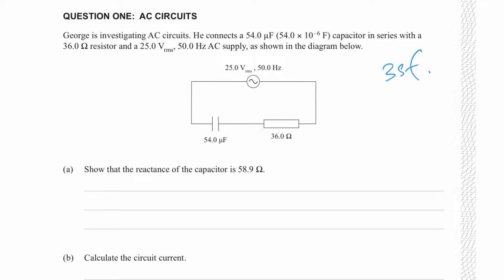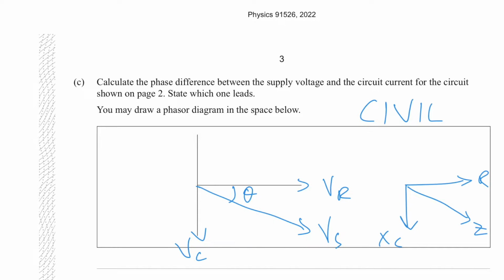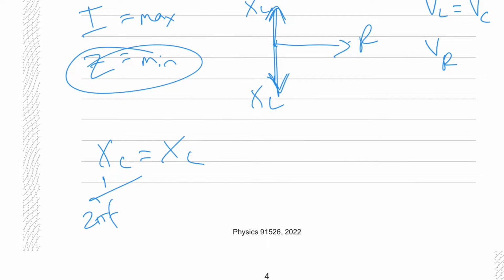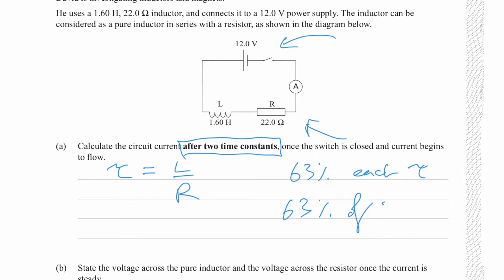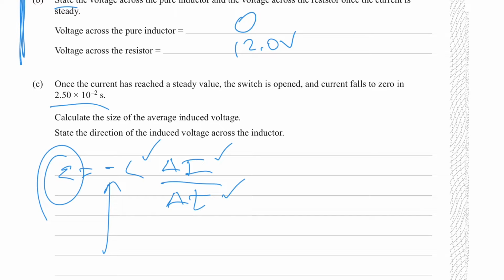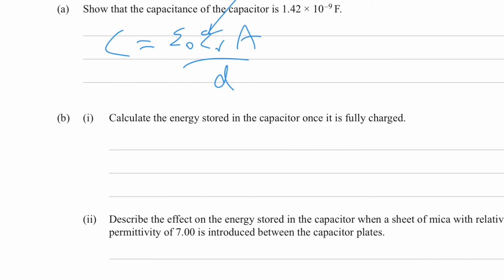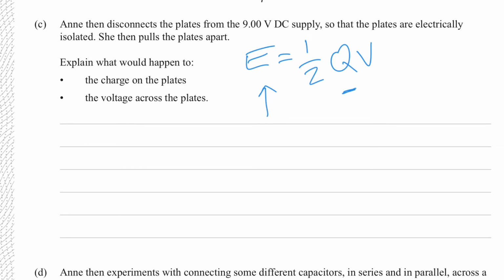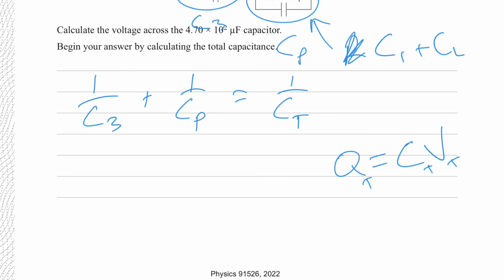2022 Level 3 Physics Exam - Electricity